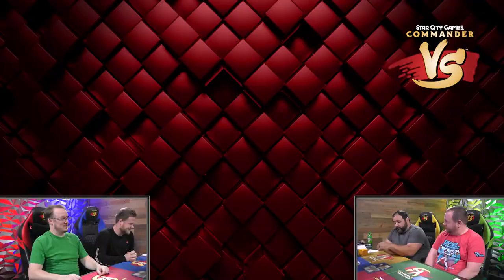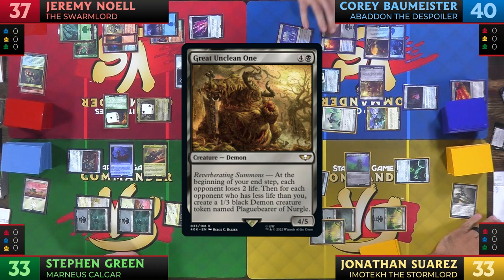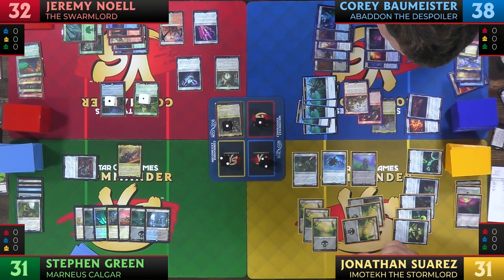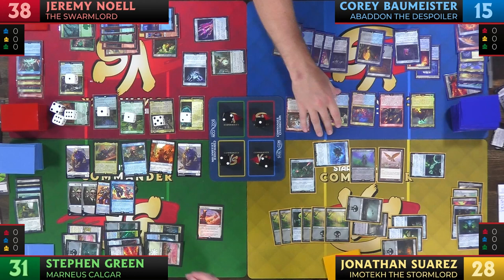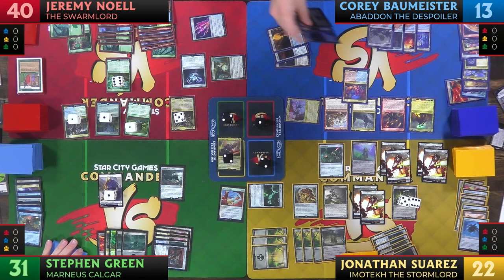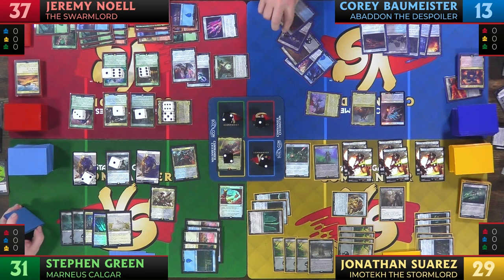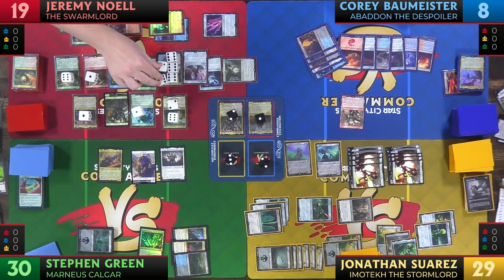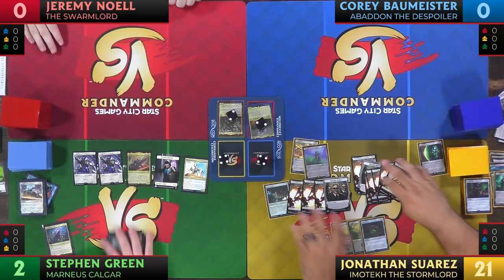Warhammer 40,000 Upgraded [Commander VS 313] | Magic: the Gathering Commander Gameplay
MTG Commander gameplay meets Upgrades! Join the crew as they battle with upgraded versions of the Warhammer 40,000 Commander precons!

Marneus Calgar vs Imotekh the Stormlord vs The Swarmlord vs Abaddon the Despoiler

Are you on team Jeremy, Corey, Jonathan, or Stephen? Let us know who you picked in the comments!

0:00-5:57 Intro
5:58-2:14:34 Gameplay
2:14:35-2:18:51 Outro